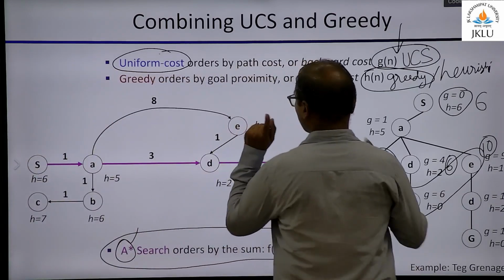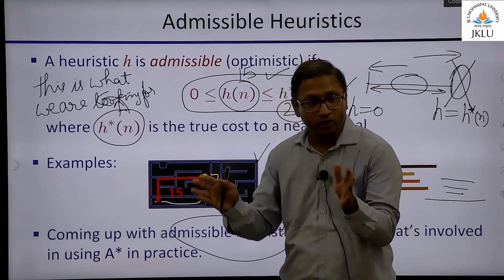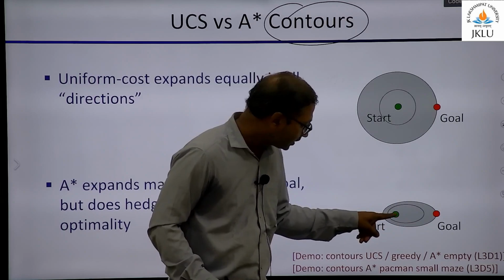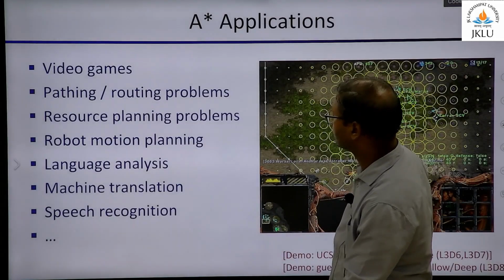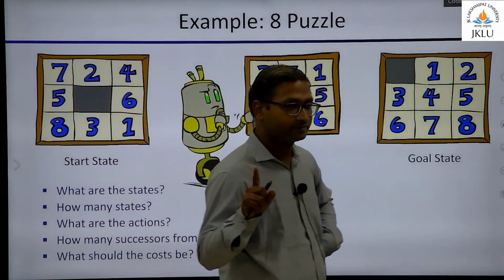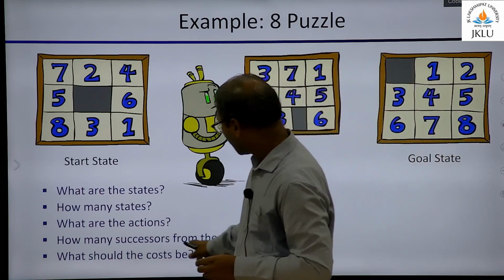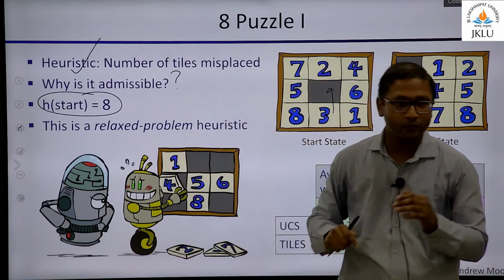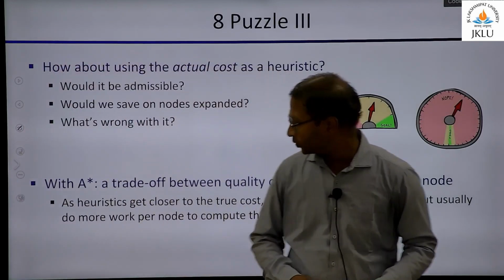Lecture 8: A* -- Admissible Heuristics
In this video, we discuss the notion of admissible heuristics in the context of A* algorithm.